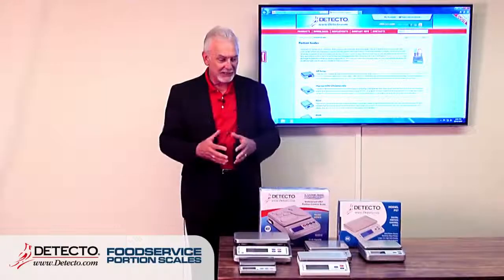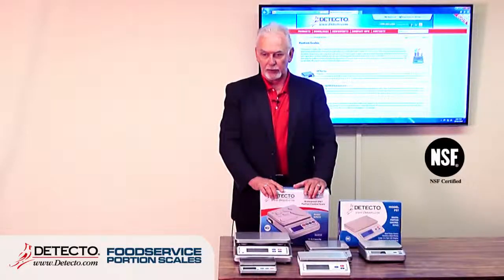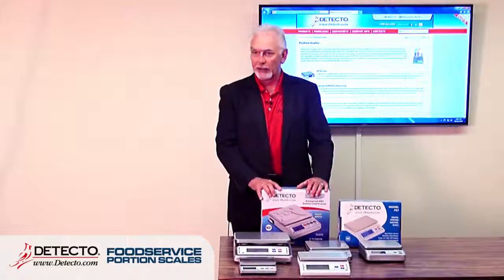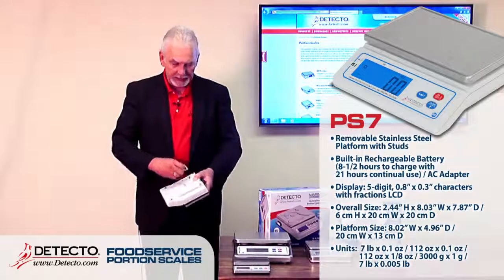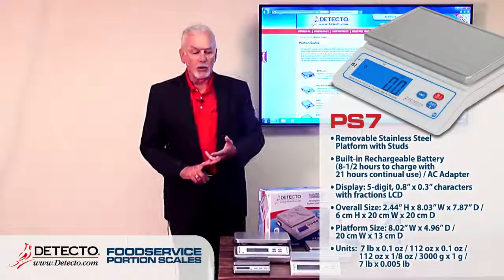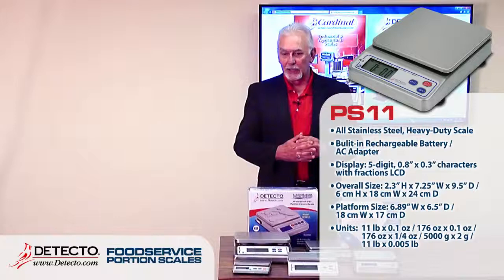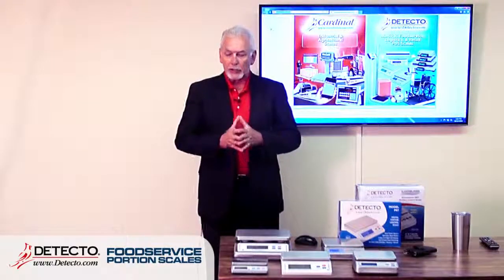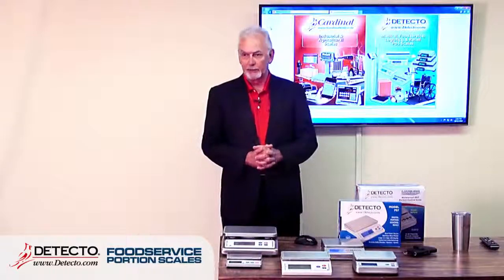Detecto Portion Control Scales Training Class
Portion scales are the perfect answer for restaurants, cafes, pizza parlors, bakeries, fast-food businesses, chemical applications, pharmaceutical supplies, and hardware retail environments that need an economical, portable, and reliable small scale that has a wide range of functions. The compact design is a great advantage since most of the scales are very light and can be transported effortlessly. Weight capacities range from 4 kg to 30 lbs to weigh anything from smaller ingredients such as toppings, seasonings, and medications to larger ingredients like fruits, vegetables, meat, and hardware products.

DETECTO’s AP series portion scales are legal-for-trade in commercial weighing applications. DETECTO’s Mariner WPS12 submersible portion scale comes with the special feature of being easy to clean by submersing the entire scale under water for a complete washdown. For a wide range of portion scales that are used in kitchens, labs, and food prep stations, DETECTO offers industry-leading quality and results.